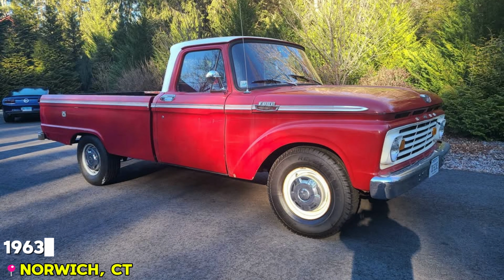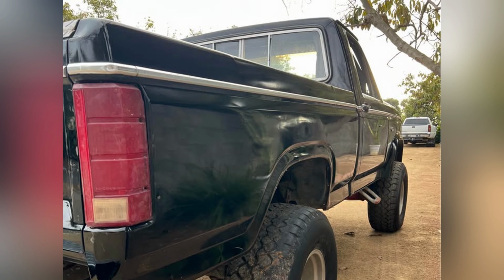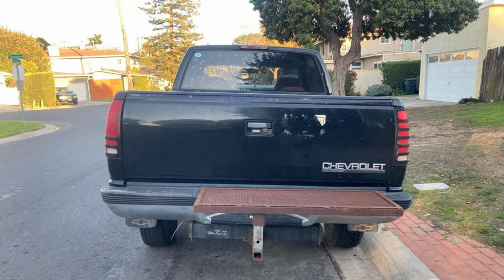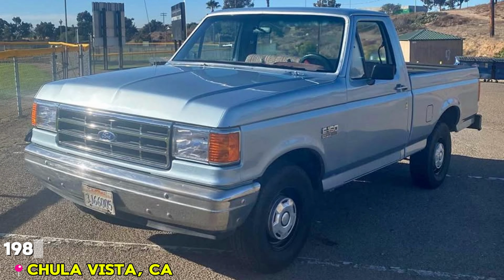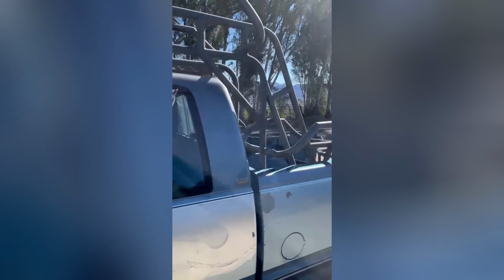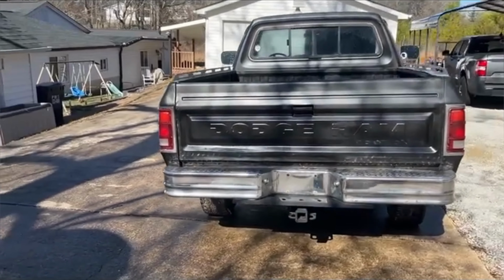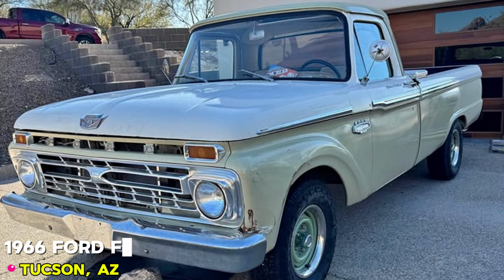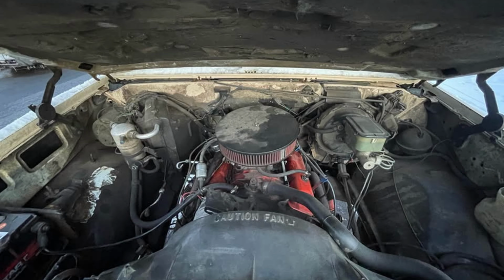Discover History: 10 Classic Trucks For Sale Under $10,000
"Discover History: 10 Classic Truckss For Sale Under $10,000". Take a trip through automotive history with these 10 classic trucks for sale, all available directly from their owners. Whether you’re looking for a restoration project or a ready-to-drive beauty, you’ll find something special here!

Truck List:
1. 1963 Ford F250
2. 1981 Ford F-150
3. 1998 Chevrolet 1500
4. 1989 Chevrolet 1500
5. 1987 Ford F150
6. 1990 Chevrolet Silverado 2500
7. 1982 Dodge Ram 1500
8. 1968 Ford F100
9. 1966 Ford F150
10. 1984 Chevrolet 1500